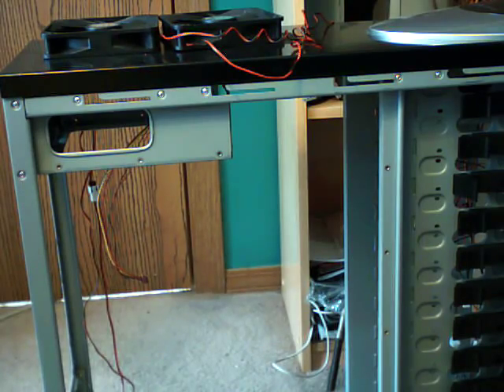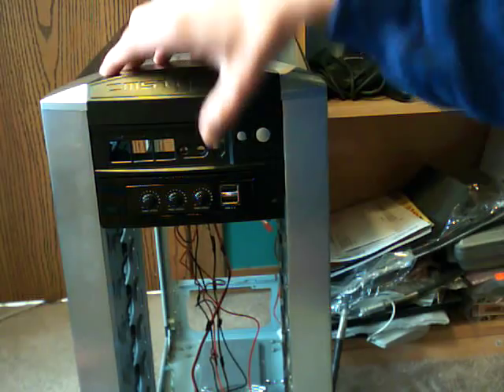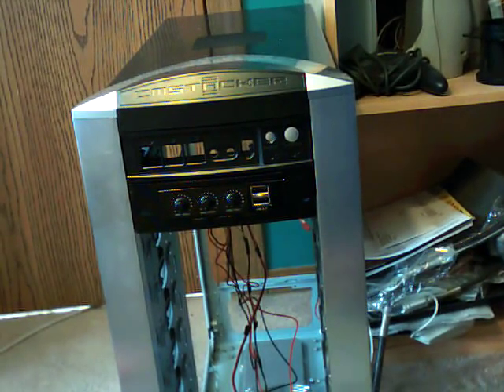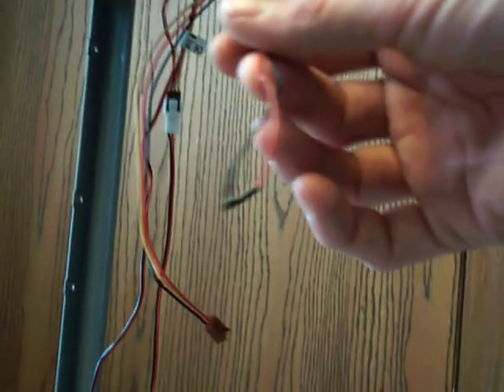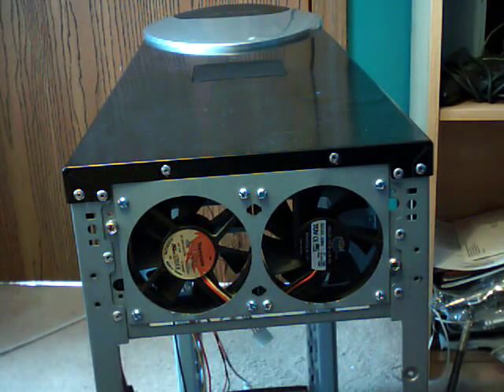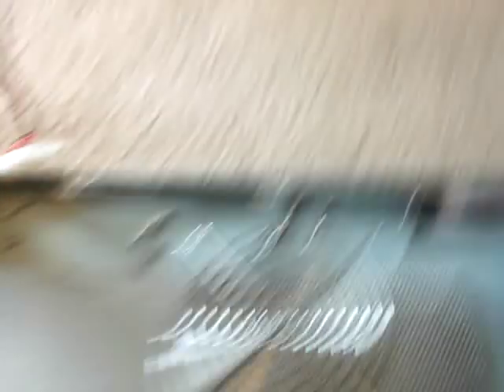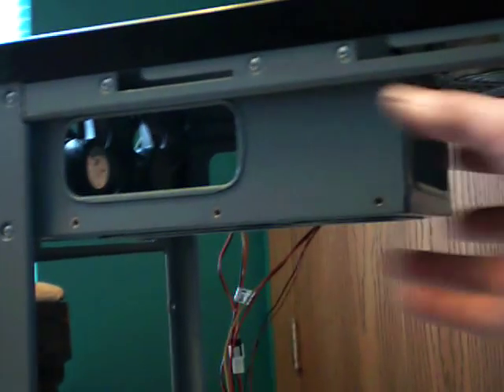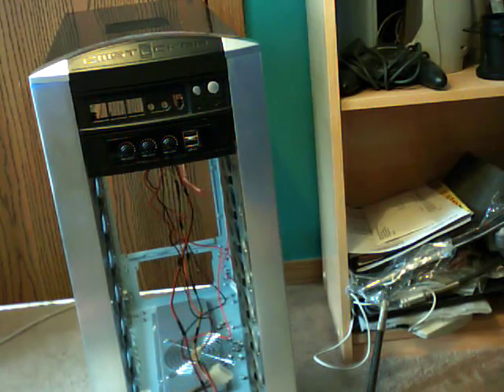CM Stacker Build Part 1- Intro???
I have had this case no longer then a month and it is already time to tear it down and rebuild it. I need to redo cooling and wire management issues. More specs and other vides on my channel enjoy.